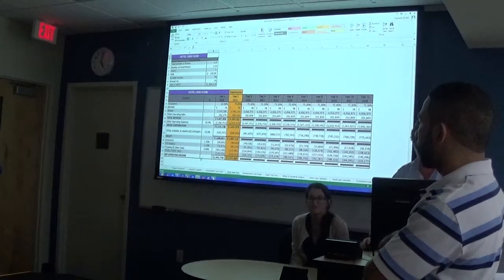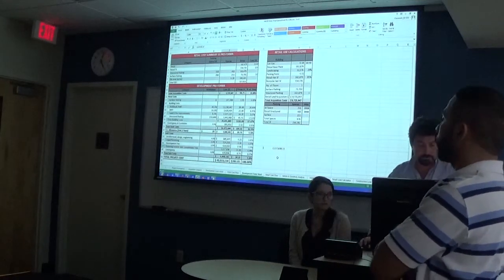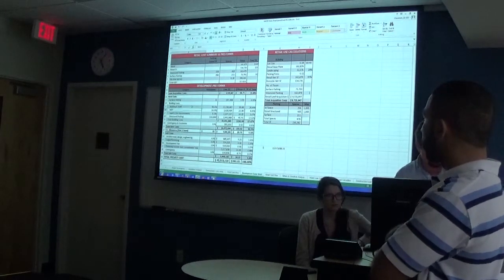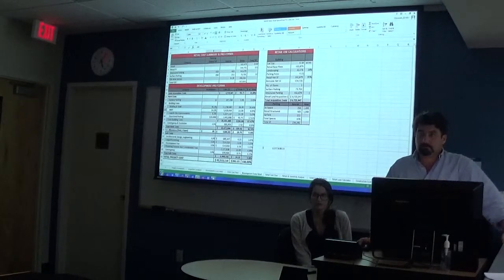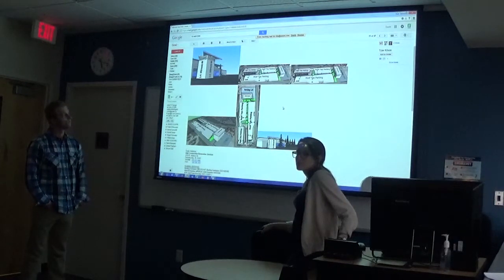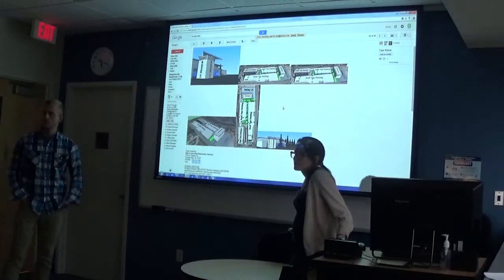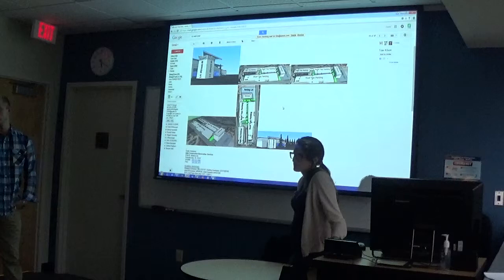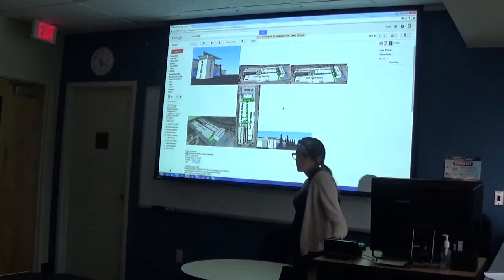REE 5882 - Land Use Planning - June 6 - 2 of 2